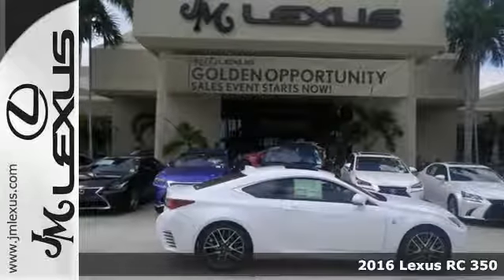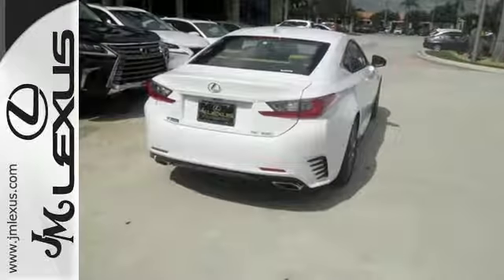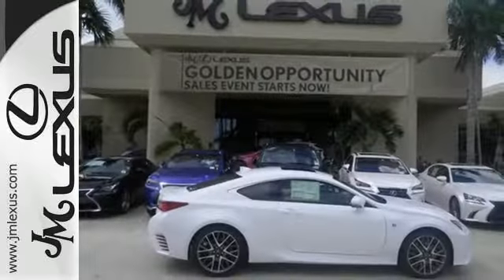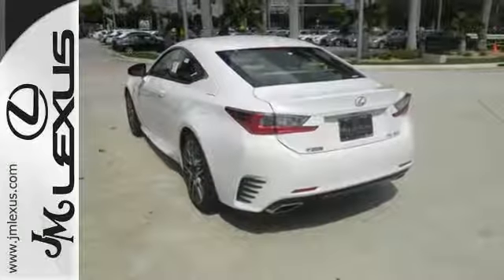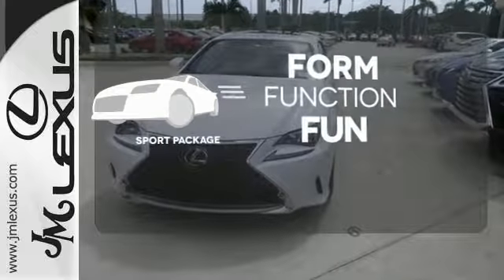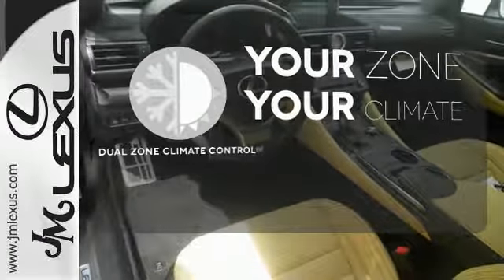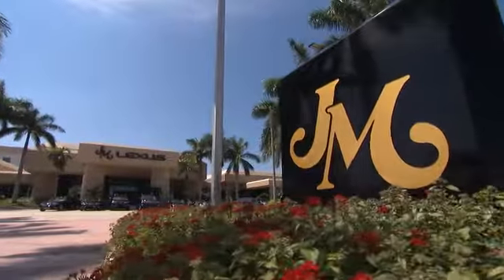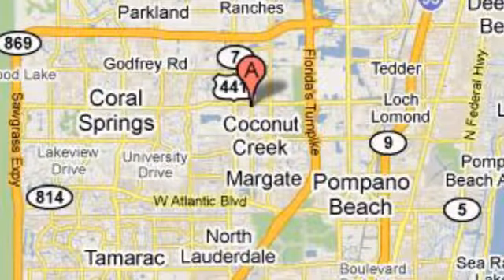New 2016 Lexus RC 350 Margate FL Fort Lauderdale, FL #609415 - SOLD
Year: 2016
Make: Lexus
Model: RC 350
Engine: 3.5L V6
Transmission: Automatic 8-Speed
Color: Ultra Whit
Interior: Playa
Stock #: 609415
VIN: JTHHE5BC8G5014510
You are currently viewing a new 2016 Lexus RC 350 with JM Lexus The #1 Volume Lexus Dealer Since 1992! Thank you for your interest. We look forward to working with you. Stock #: 609415 Exterior: Ultra Whit Interior: Playa Trim: JM Lexus 5350 West Sample Rd Margate FL 33073

Address:
5350 W Sample Rd